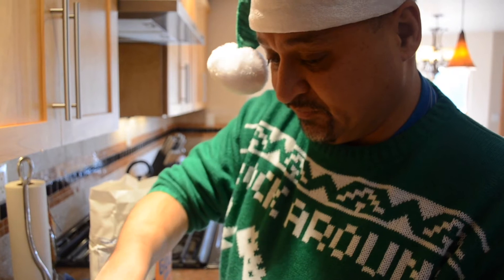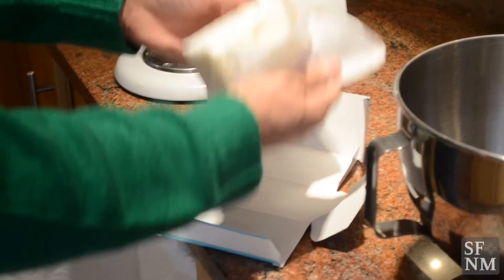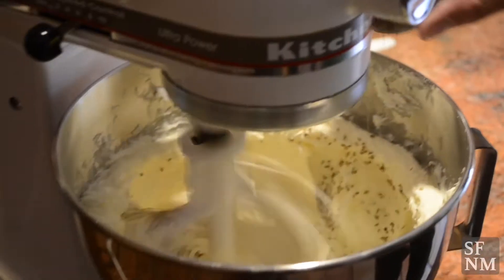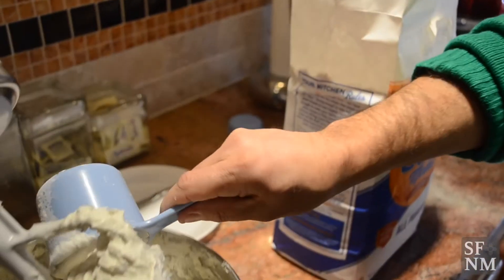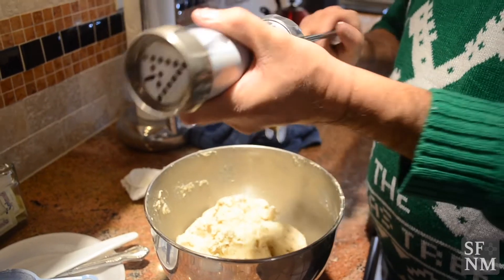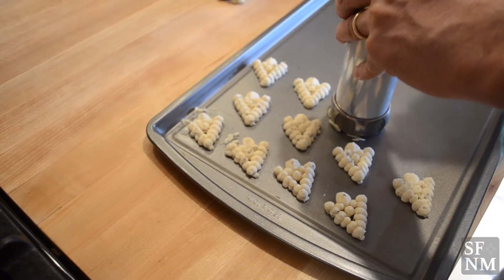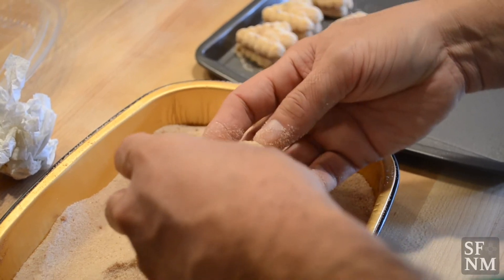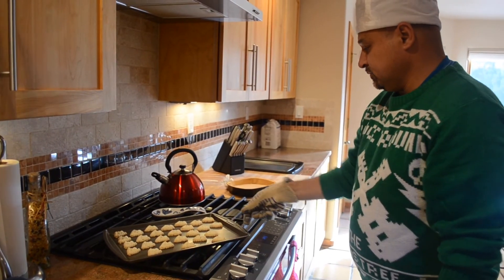Baking biscochitos with Peter Paul Davis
Peter Paul Davis isn't your typical New Mexican biscochito baker — that's because he's originally from Holland. But don't discount his cookies just yet — people say his are the best they've ever tasted. Video by Michaela Meaney/The New Mexican